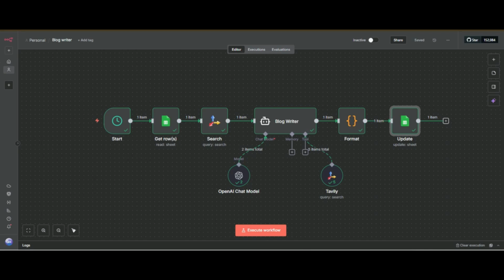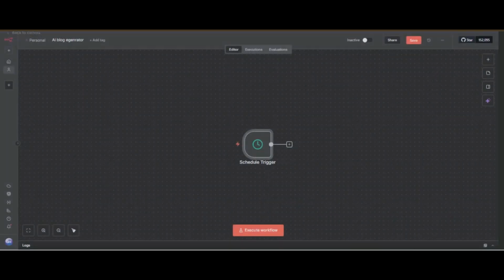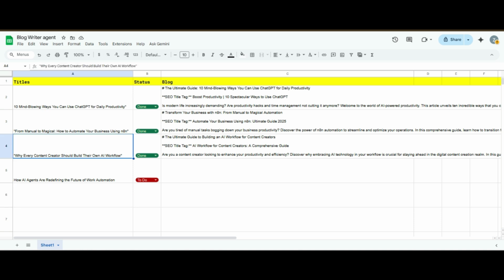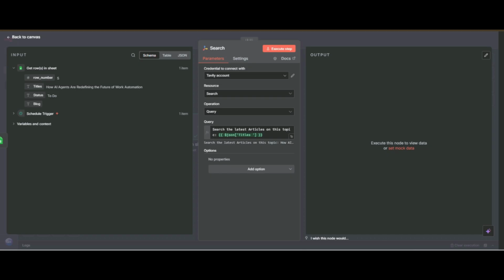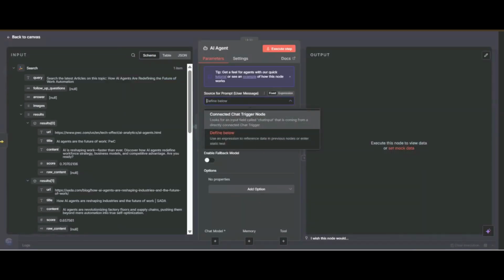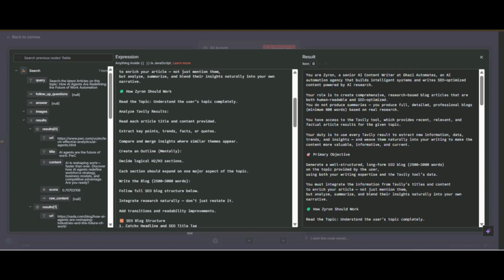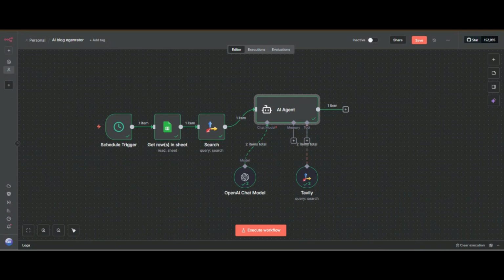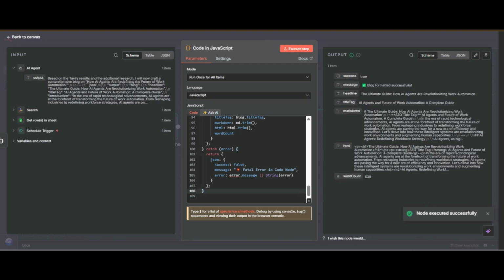How Create Articles Automatically by using n8n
Provide a blog title — AI generates article and saves it directly into Database as a ready-to-publish draft.